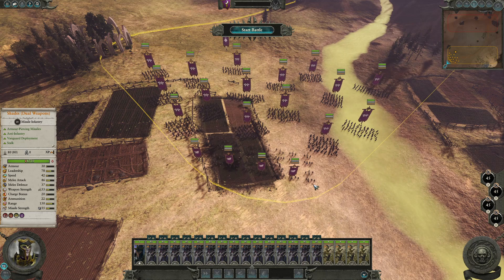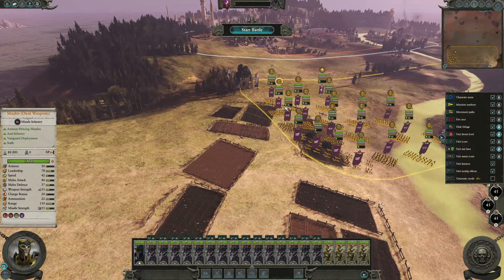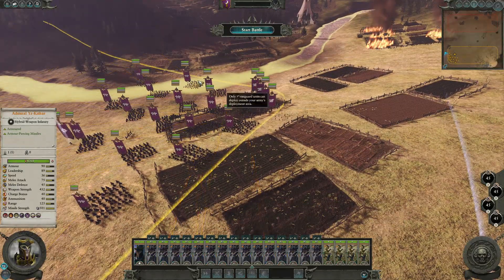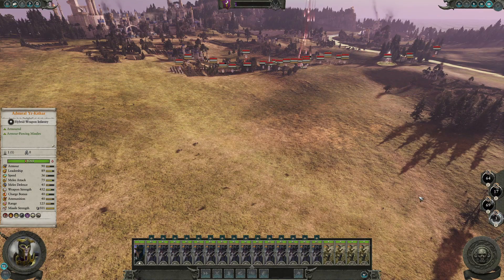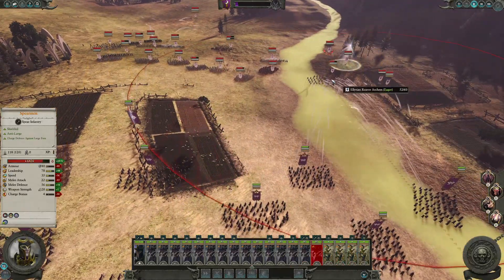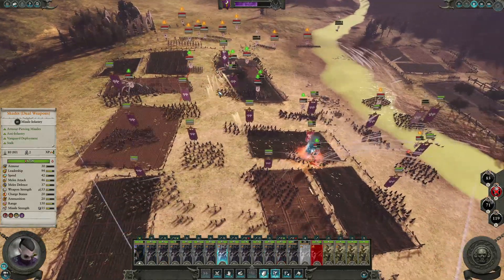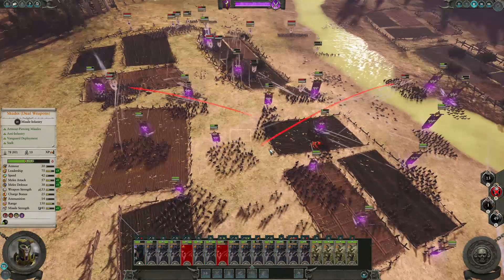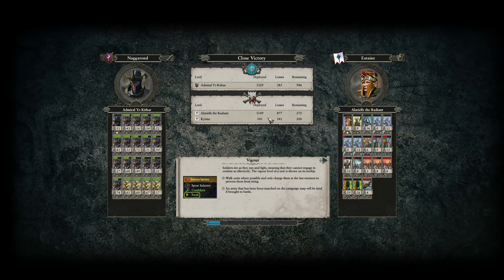Corner Checkerboard battles! How to do them!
Hey guys, I thought it might be useful to explain why in certain battles when you are out numbered it is a smart thing to corner fight in a checkerboard formation!